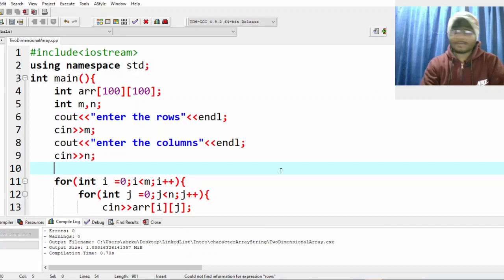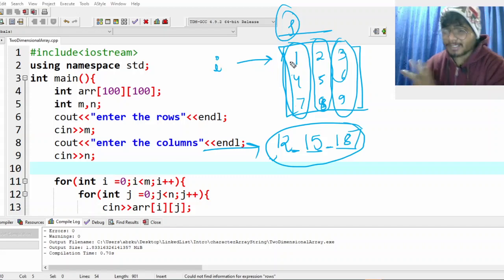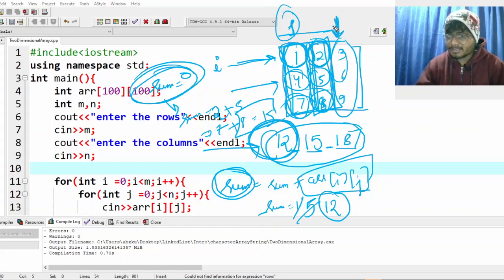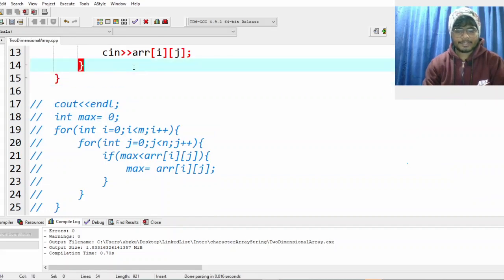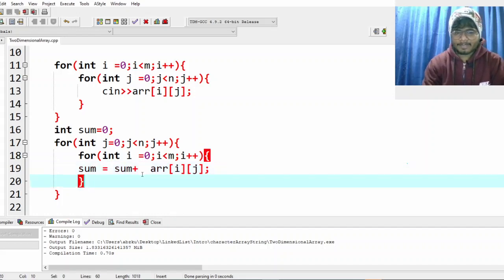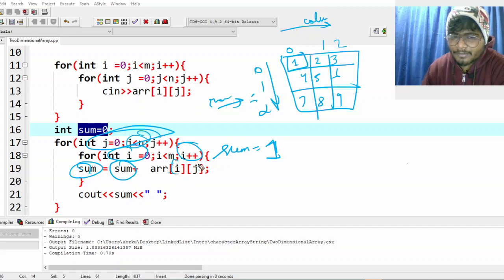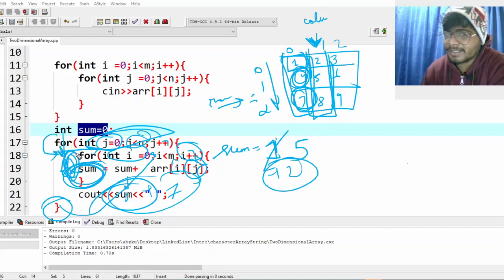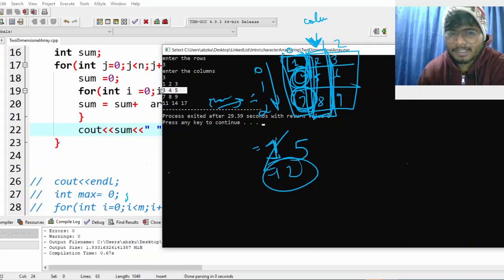Sum Of columns in two dimensional Array in C++ Programming